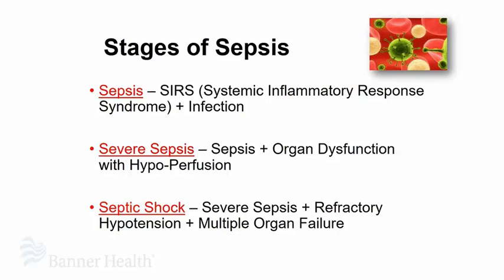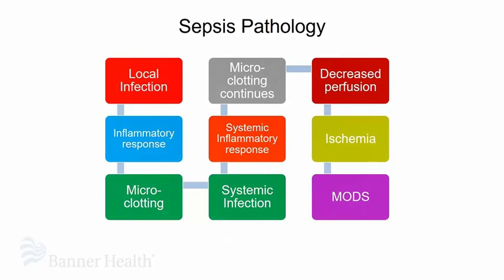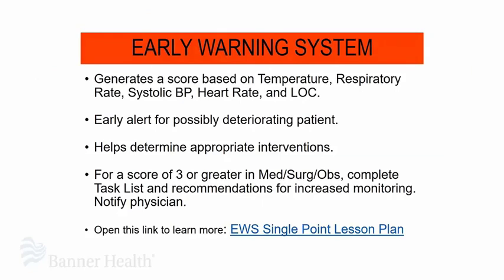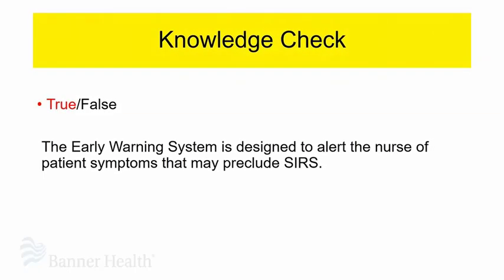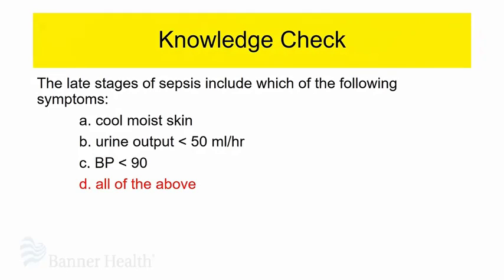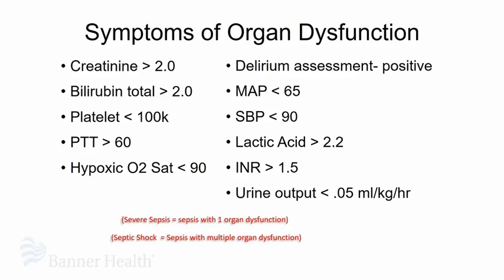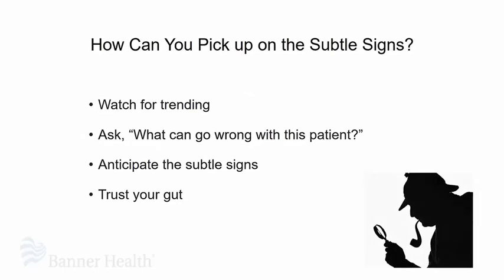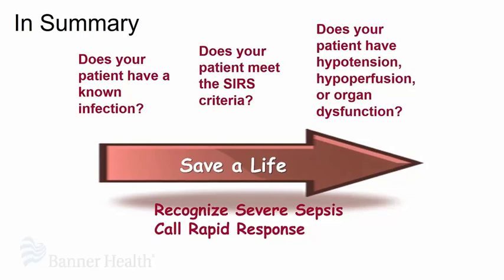Identification and Treatment of Severe Sepsis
Time is tissue!